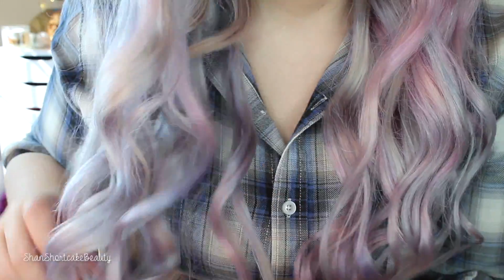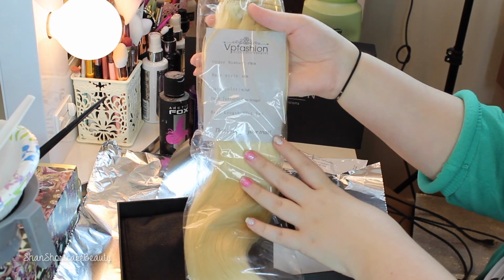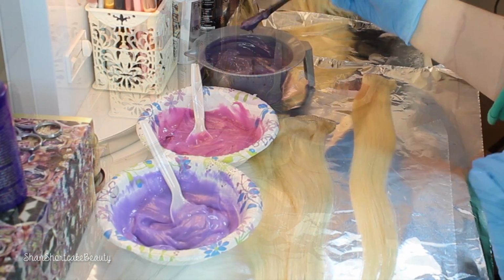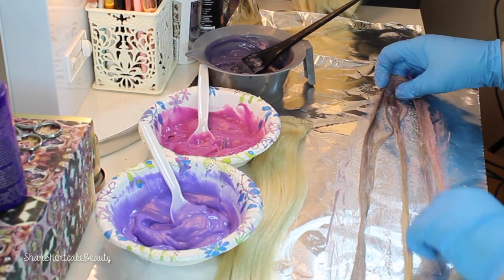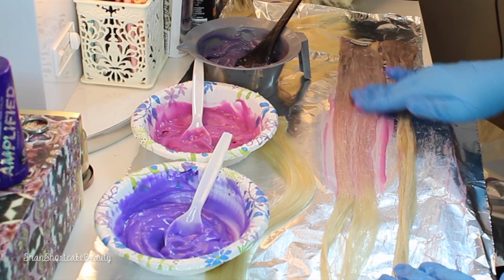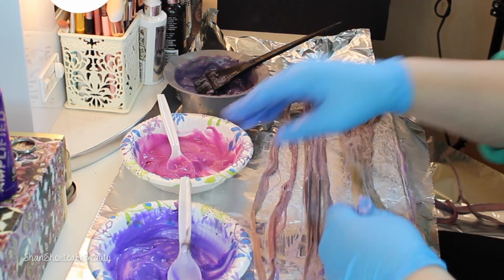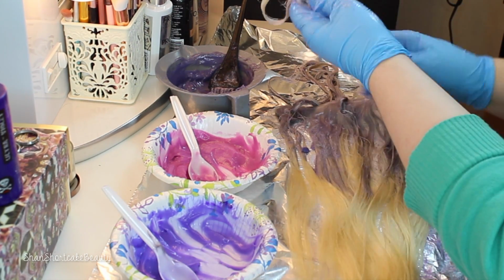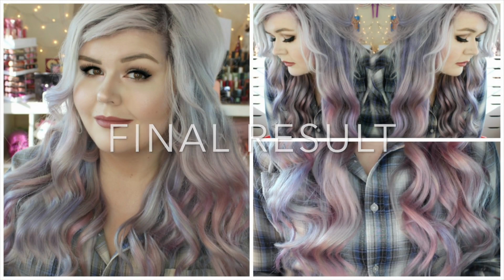VP Fashion VpMixDyeable Hair Extensions | First Impression + Dyeing Tutorial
Hey Loves!

I just got these new hair extensions from VP Fashion called the VPMixDyeable! They are half human hair half new hair texture! Vp Fashion has created their own hair texture to replicate human hair molecule.. Crazy right?! So cool! Creating their own hair also makes these extensions more affordable! About half the price of regular hair extensions!

Here is my first impression and dyeing tutorial. I chose to dye them a mixture of Silver, pink and purple! Hope you enjoy loves!

I have the 613A Mixdyeable 22" 220g!

Thumbs up for more hair videos!

XO,
Shan
PRODUCTS USED

VPMIXDYEABLE HAIR EXTENSIONS IN 22" 220G 613A - $149

Sparks Starbrite Silver
Manic Panic
Arctic Fox Sterling Silver
Arctic Fox Virgin Pink
Suave White Conditioner
Tin Foil
Rubber Gloves
Mixing Bowl from Sallys

*Hair Extensions provided by Vp Fashion, All Opinions Are My Own!

MAKEUP: Tutorial Coming Soon!
LIPS :  COLOURPOP Chi + Littlestitious 💋
TOP: Hot Topic
HAIR COLOR:  Manic Panic Cotton Candy Pink + Spark Starlight Silver

Shannon M.

(Feel Free To Send Whatever Your Heart Desires! I love reading your letters!)

BEAUTYLISH: Beautylist.Com/ShannonShortcake
IPSY: Ipsy.Com/ShannonShortcake

FAQ

EDITED WITH: iMovie

FTC: All products purchased by myself with the exception of any products marked with a * next to them. I only use products I believe in (in my videos) and would never show you something I didn't think was a great product! I will always mention in the video if I am trying out a product and my opinion is not yet 100%! ALL OPINIONS ARE MY OWN! You know I got you dolll! Love you !